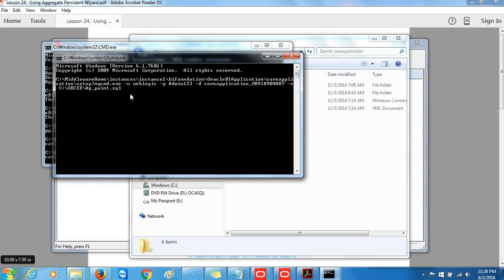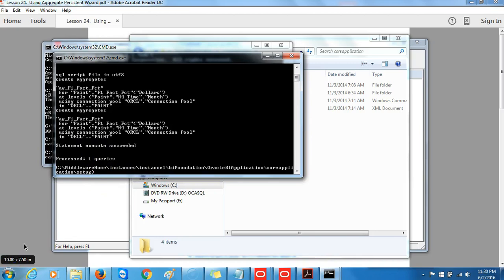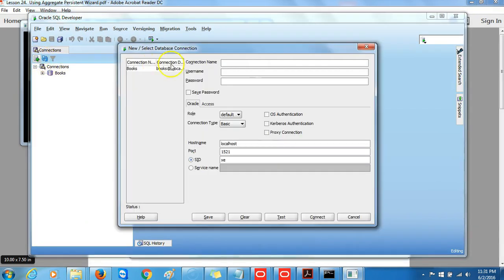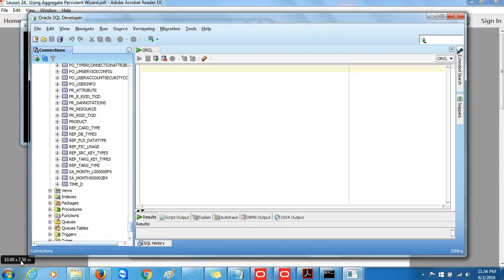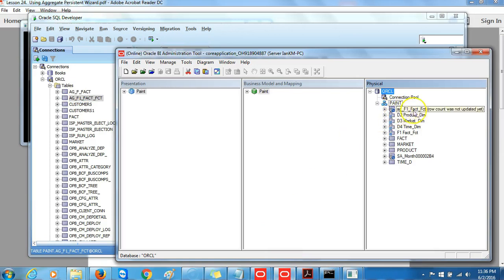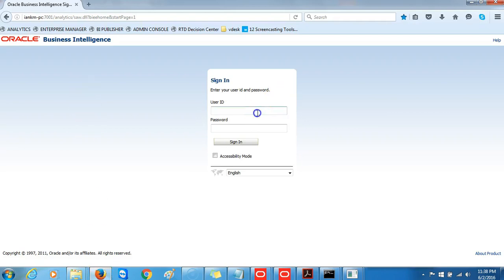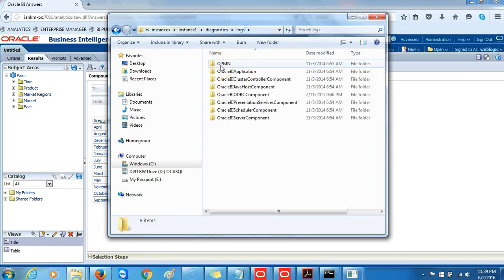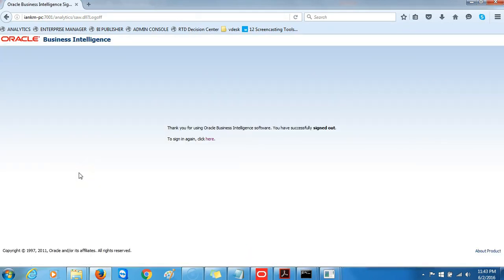How to Build Metadata Repository by Using Aggregate Persistent Wizard - Part-2